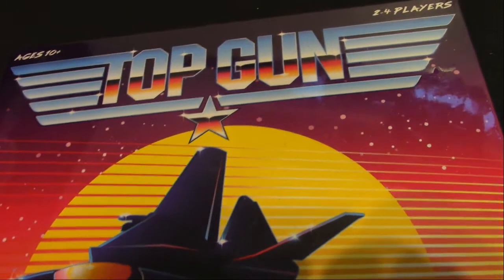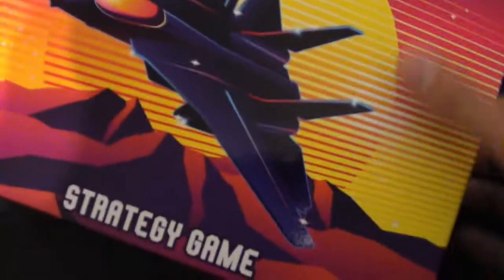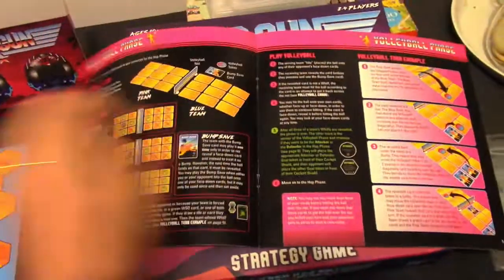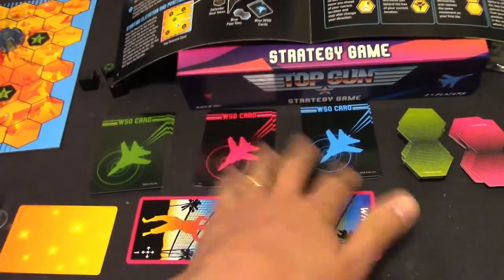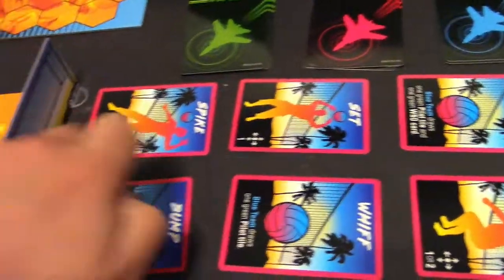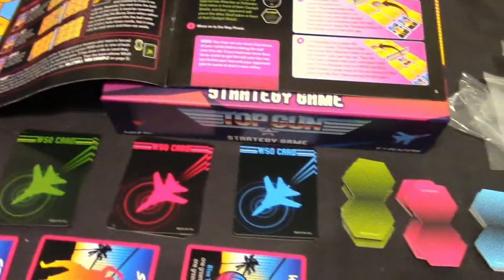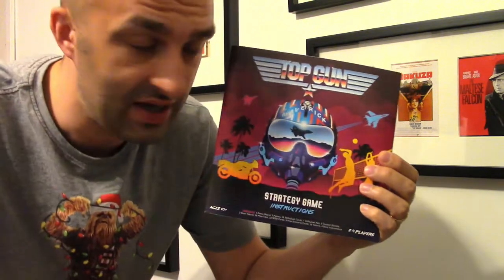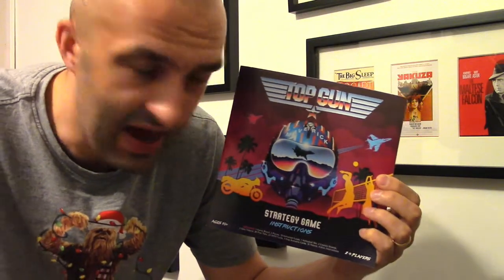GAME CLUB TOP GUN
Cruise. Maverick. Breathe. all words. all something to do with a bunch of 80s guff...